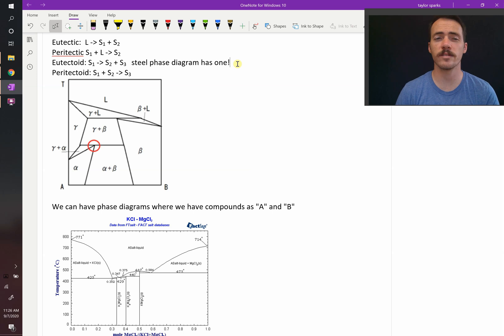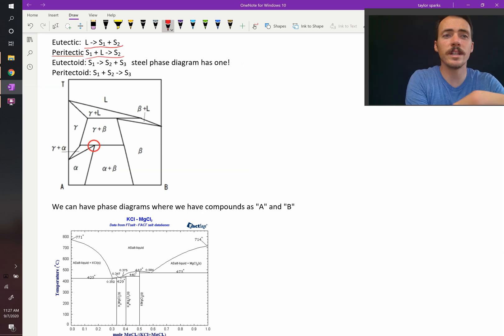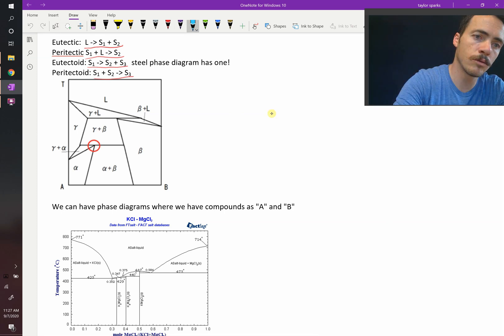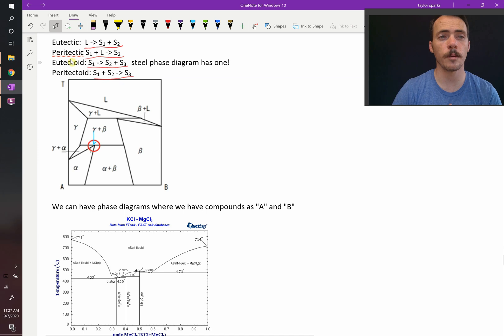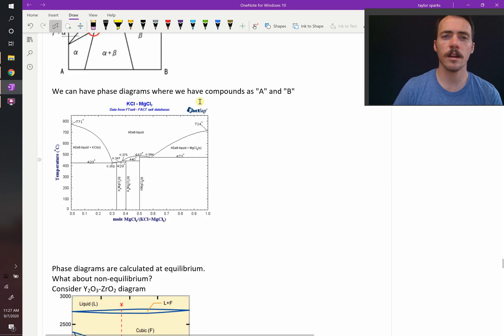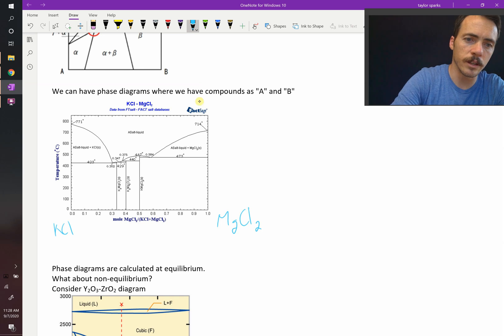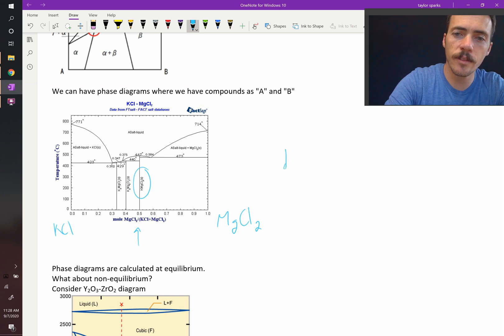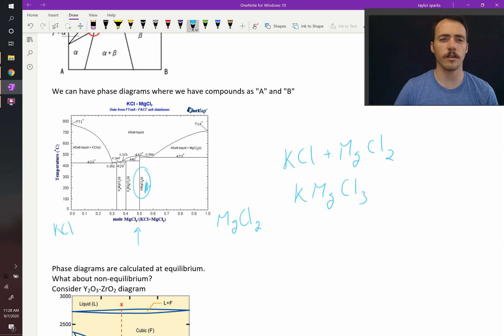Different reactions present in a phase diagram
eutectic, peritectic, eutectoid, peritectoid. These are all different types of reactions that can exist in a phase diagram. Here we go over these and demonstrate which is which.